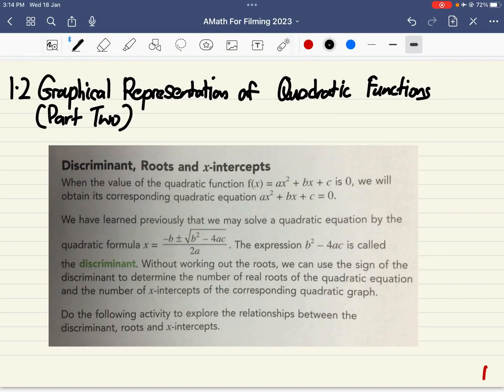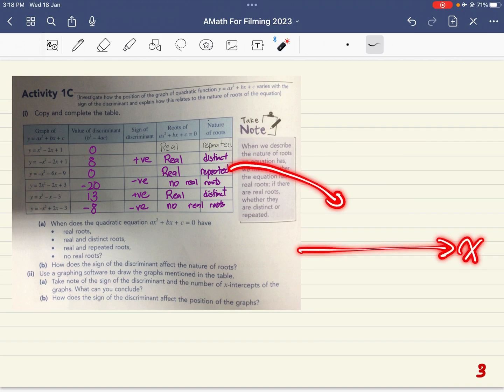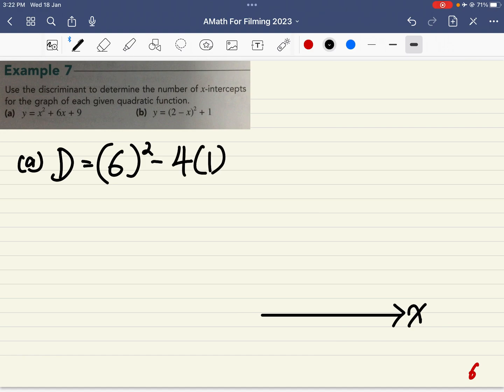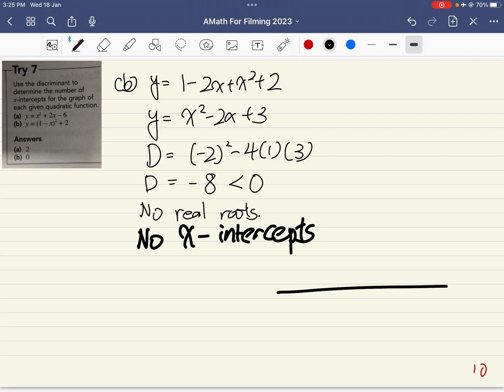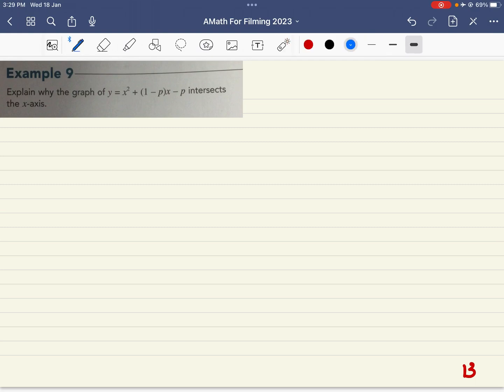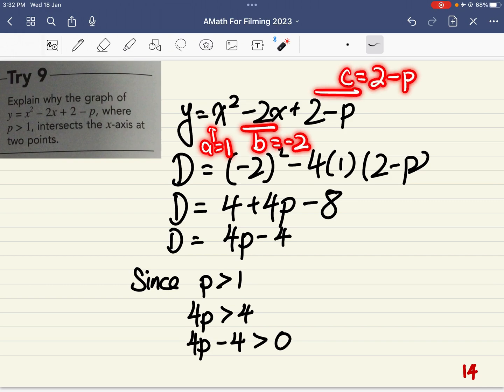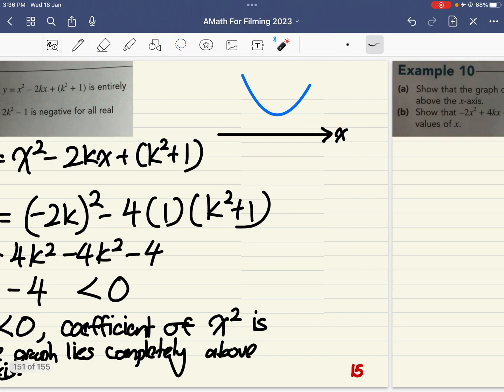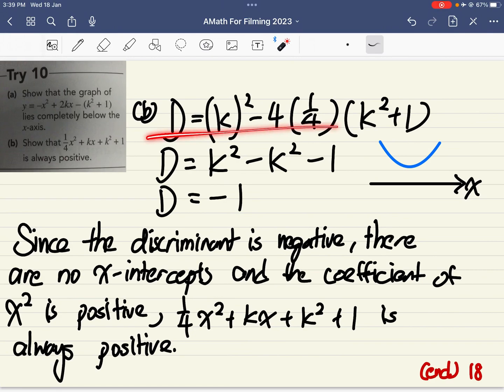￼1.2 Graphical Representations of Quadratic Functions (Part 2)